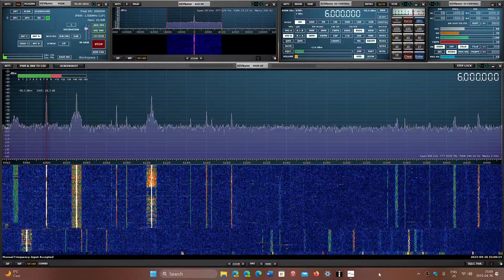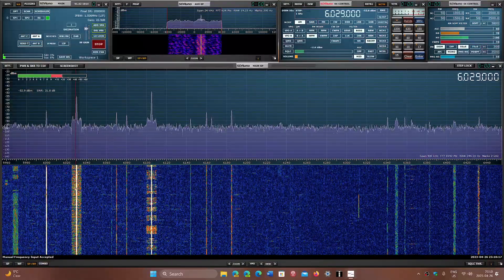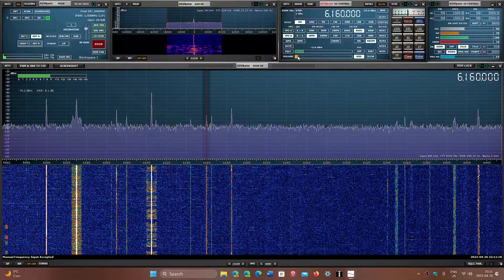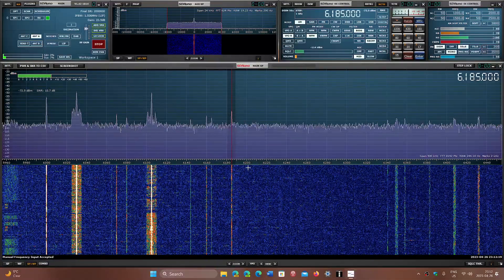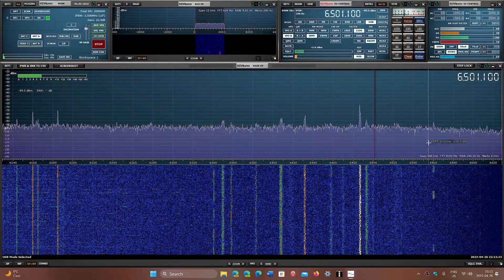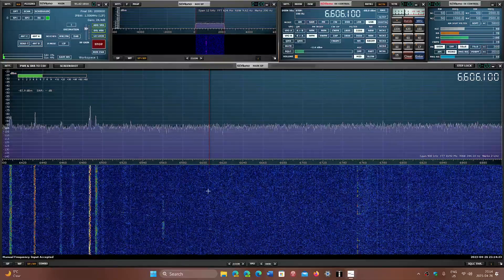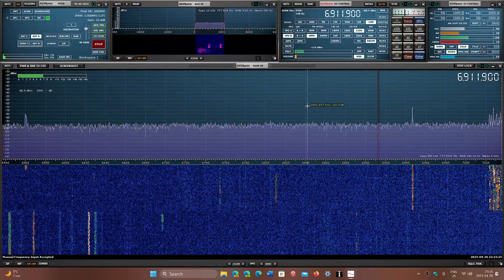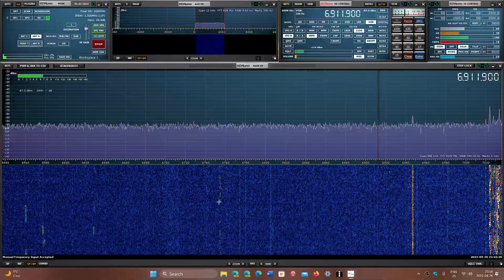Explore 6000 to 7000 kHz range many utility signals can be received 49 meter band and pirate band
One of the very used and active frequency ranges